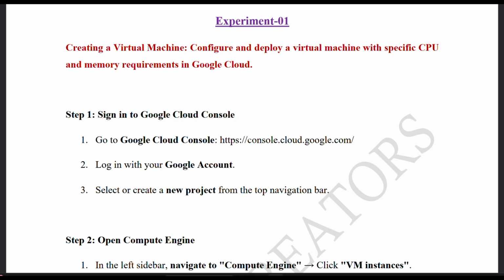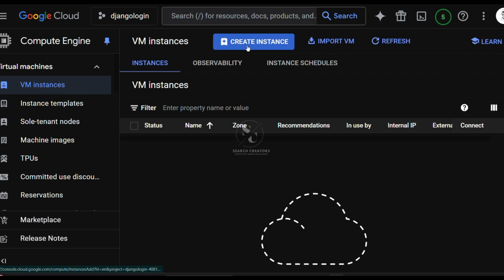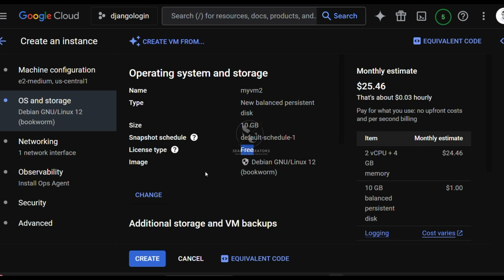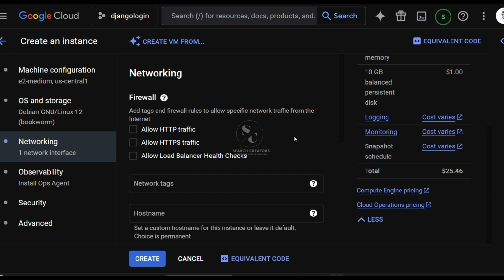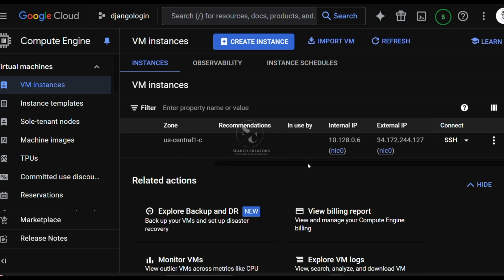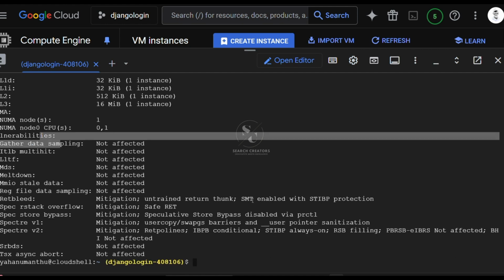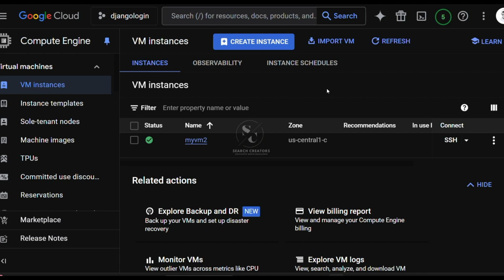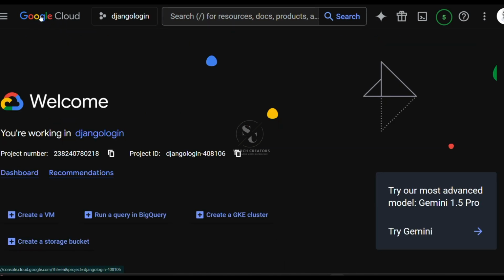Creating a Virtual Machine | Cloud Computing | Experiment-01 | Updated -2025 | BCS601 -CC LAB| GCP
🎓 Cloud Computing Lab | BCS601 | Experiment 01 - Creating a Virtual Machine (2025 Updated)
In this video, we walk you through Experiment 01 of the VTU Cloud Computing Lab (BCS601) – Creating a Virtual Machine using Google Cloud Platform (GCP). This step-by-step guide is perfect for beginners and VTU students following the 2022 scheme (updated for 2025 exams). Learn how to configure, deploy, and connect to your first virtual machine instance.

👨‍💻 Covered in this session:

Introduction to GCP

How to launch a VM

OS selection & configuration

Firewall and SSH settings

Hands-on practical demo

📌 This experiment is as per the latest VTU 6th semester syllabus (2022 scheme).

📌 COURSE DETAILS:
Subject Code: BCS601
Semester: 6th Semester
Scheme: VTU 2022 Scheme

Whether you're a student completing VTU lab assignments or a developer getting started with cloud computing, this guide provides all the fundamentals to confidently work with Google Cloud Platform.